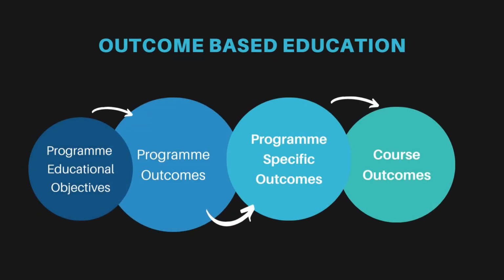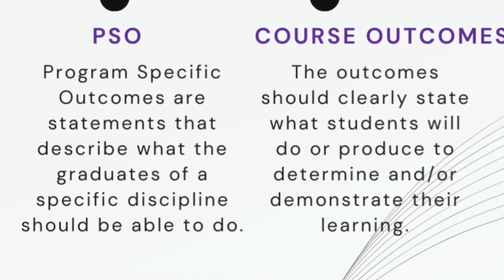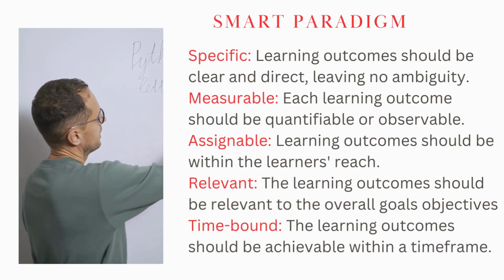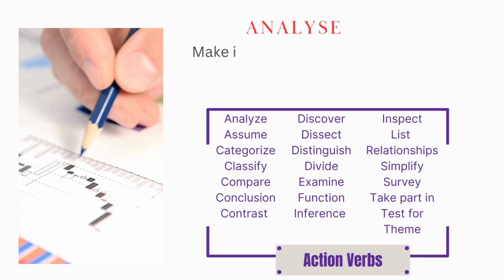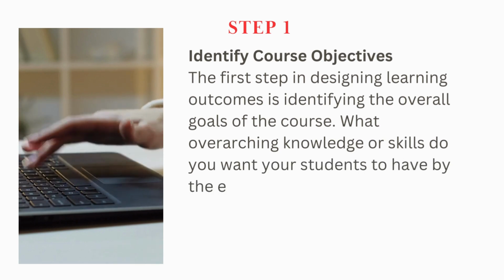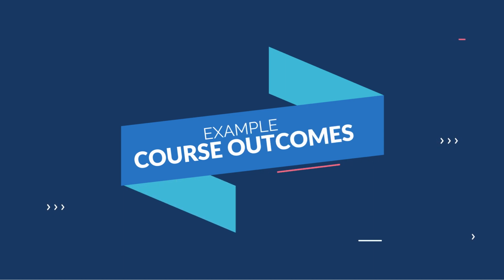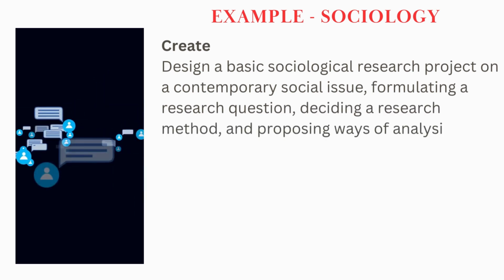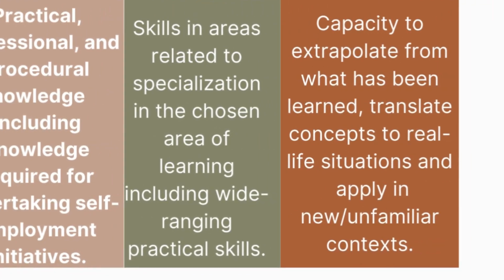How to Design Course Objectives and Outcomes: NEP 2023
How to Design Course Objectives and Outcomes: NEP 2023 uses Bloom's taxonomy and its action verbs to demonstrate a step-by-step approach to design Course Outcomes. Dr. Uma Shankar Pandey demonstrates the Graduate Attributes as proposed by the Curriculum and Credit Framework for Undergraduate Programmes (CCFUP), University Grants Commission. Dr Uma Shankar Pandey also discusses the CO-PO mapping.

0:00 Intro
2:33 Advantages
3:44 Programme Outcomes
5:17 Bloom's taxonomy
8:42 Stepwise Design
11:00 Example
13:02 Mapping
14:10 Programme Specific